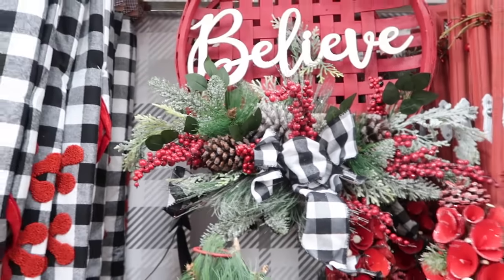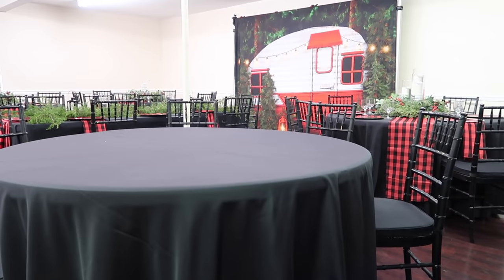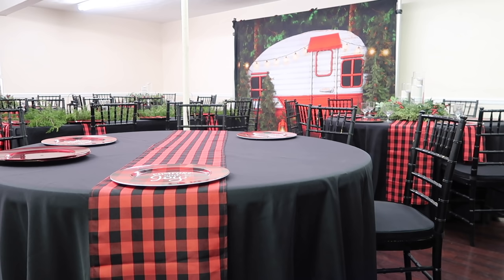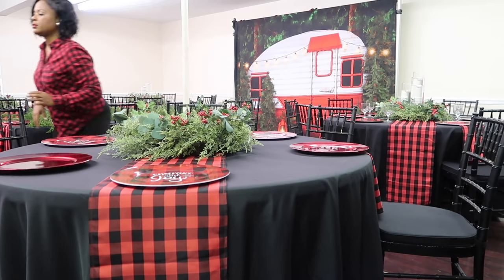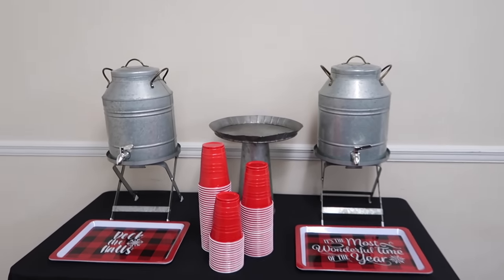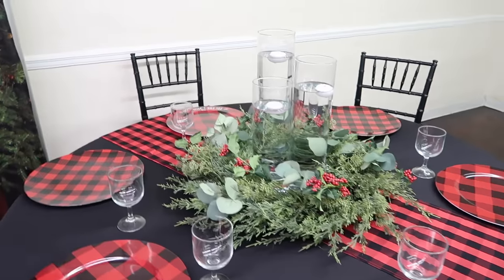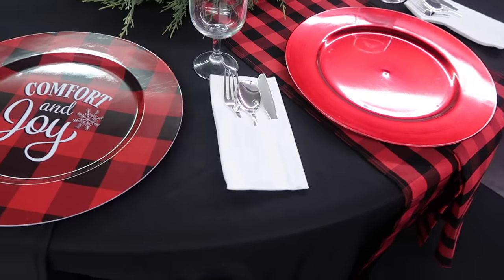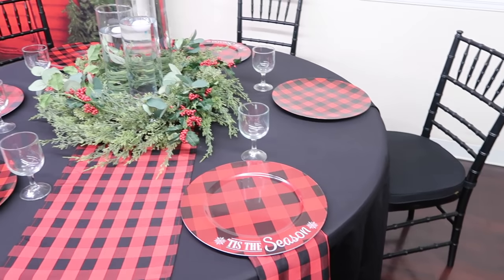BUDGET-FRIENDLY CHRISTMAS PARTY IDEAS + BACKDROPS USING ITEMS FROM THE DOLLAR TREE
This budget-friendly rustic Christmas party turned out amazing! I used buffalo check items from the Dollar Tree.  I will also show you how to decorate the table step by step to include the tablecloth, runner, centerpiece, chargers, wine glasses, and cutlery.
This party would be perfect for a family gathering, wedding, baby shower, company party and so much more!
The items from the Dollar Tree, Hobby Lobby and Big Lots made it so budget-friendly and easy to assemble.  My entire shopping list can be found below:
Linky Love
❤️ SILVER PIPE & DRAPE HARDWARE (seen in video):
LL4L MAILING ADDRESS:
225 South Spurr Street
Florence, AL 35630

Melanie